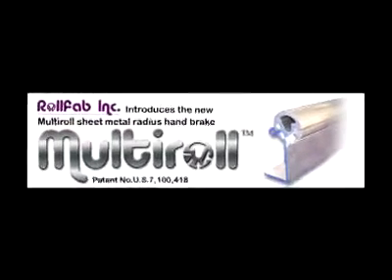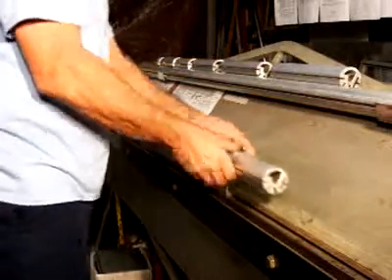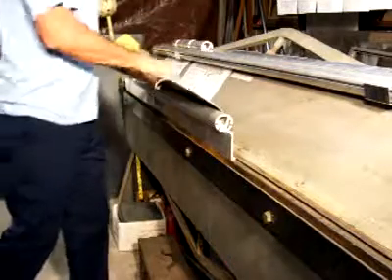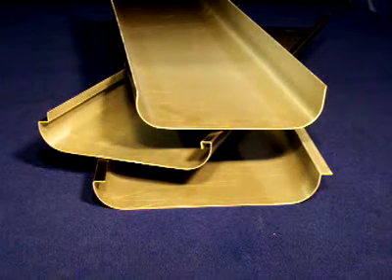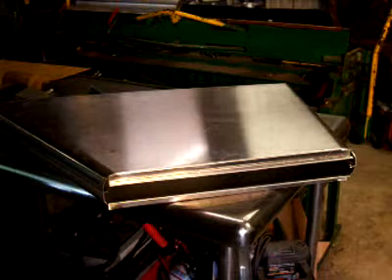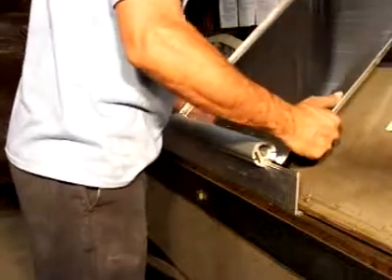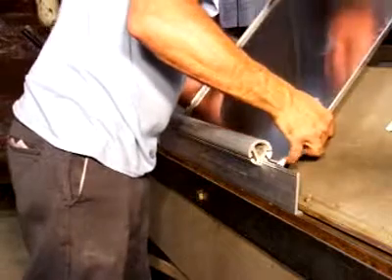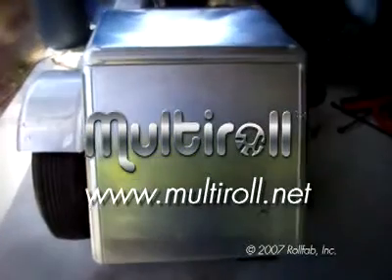multiroll youtube.wmv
Custom radius sheet metal fabrication by a green product. It is hand operated and made of recycled aluminum.